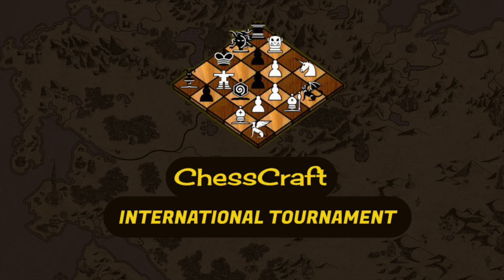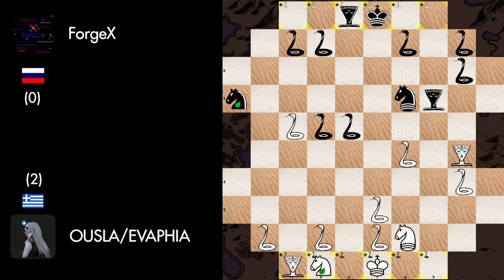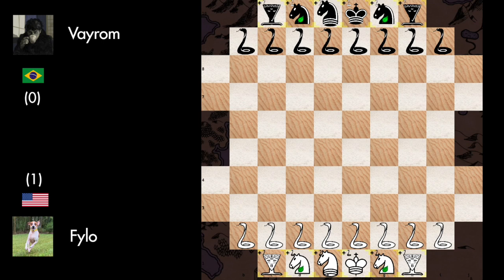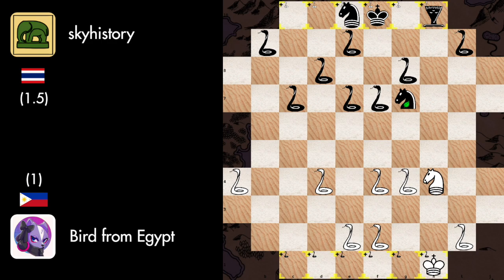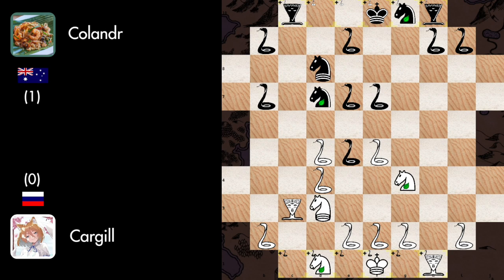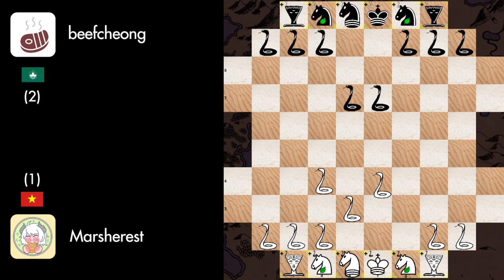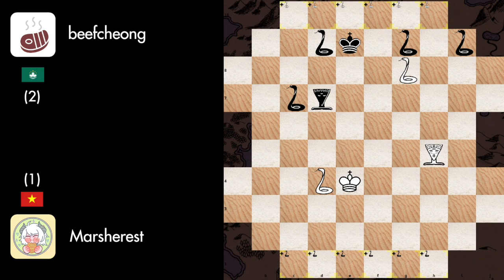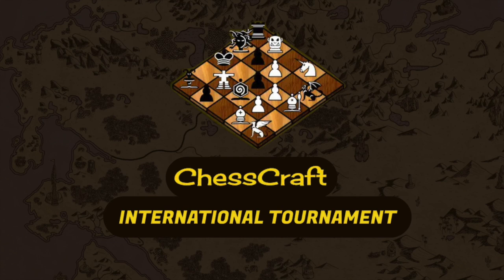Let's talk about the Chesscraft International Tournament, Round 2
Visit the Discord server to get more infos about the tournament and the games live

You can't imagine how much time this video took to be made, this costs a lot of work, so please share and especially comment, this warms a lot :)